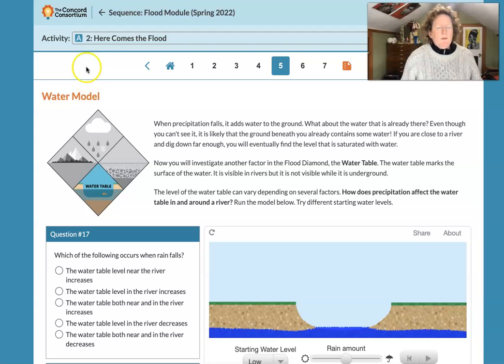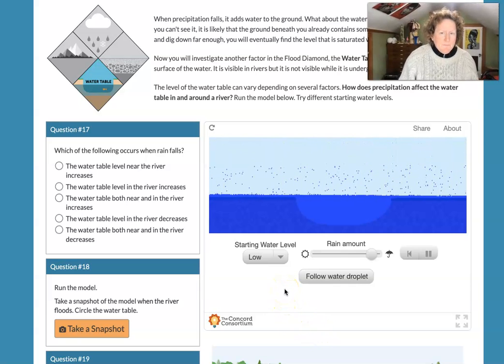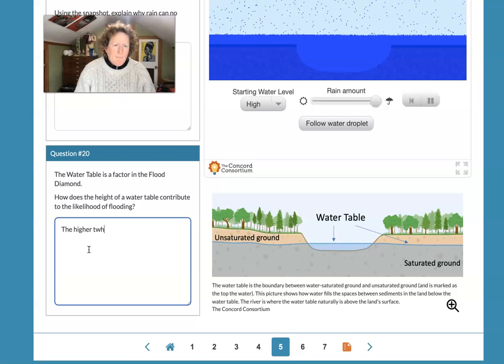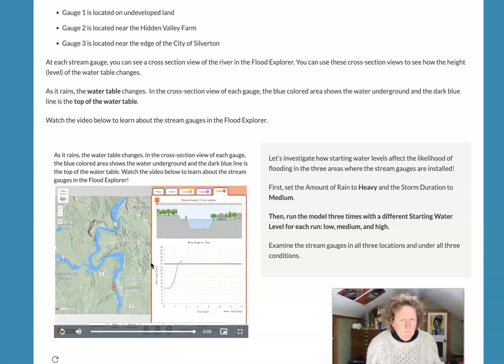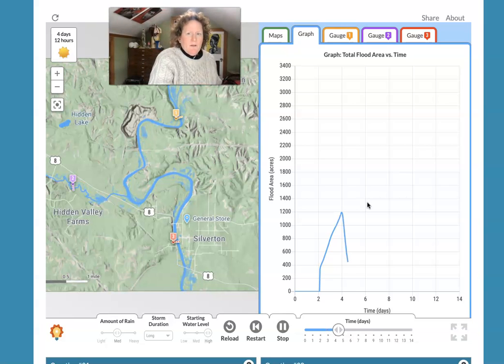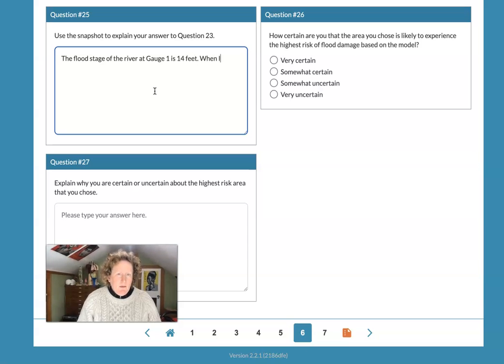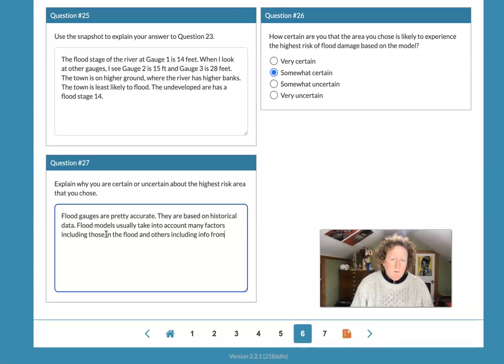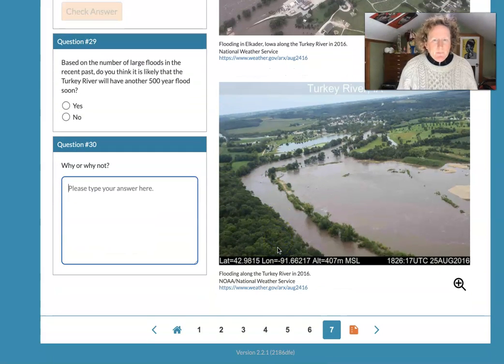Flood Module Concord Lesson 2 pt 2 Lab 1.1 Concord Consortium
Dr. B walks students through the second half of Lesson 2 in the Flood Module that is part Earth Science Resources in Concord Consortium. We look at flood stage for three different gauging stations and see how starting water level (water table) is a factor in flooding as well as flood stage differences at different gauging stations. is a helpful resource for finding local gauging stations.